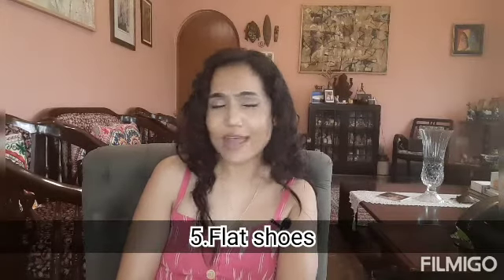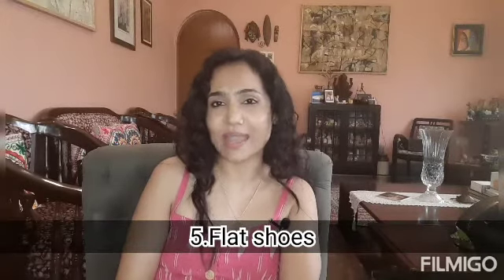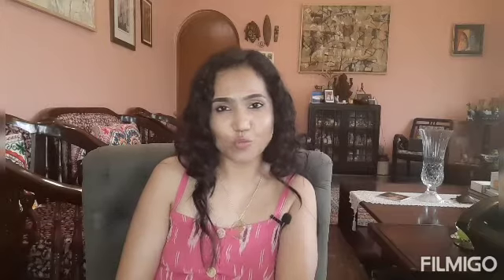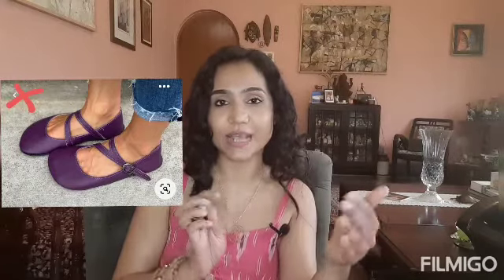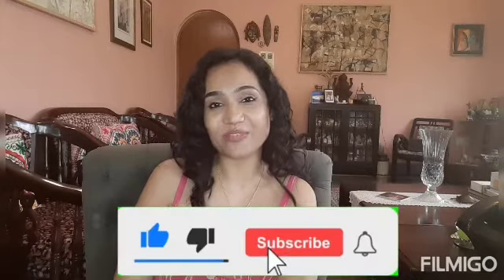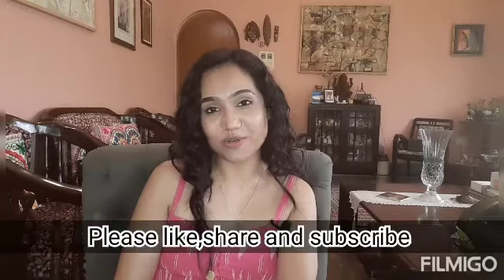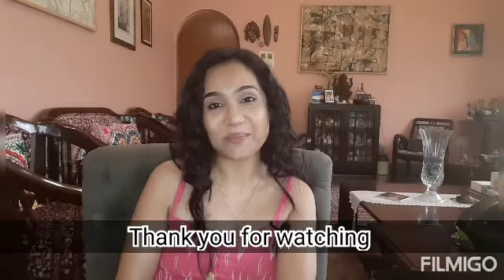Shoe styles for petite women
Footwear that suits petite women
1.Pointy toed pumps with heels
2.Thong Wedges
3.Sneakers with ankle exposure
4.Strappy open toed sandals
5.Pointy flats